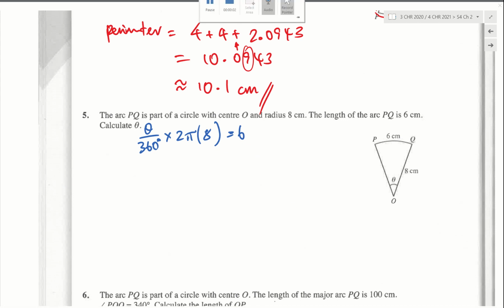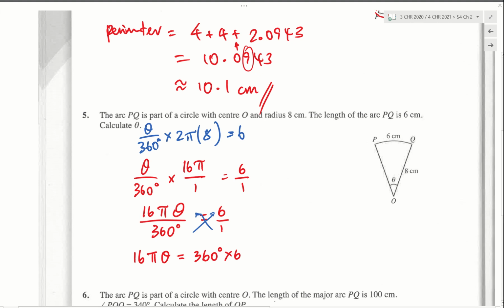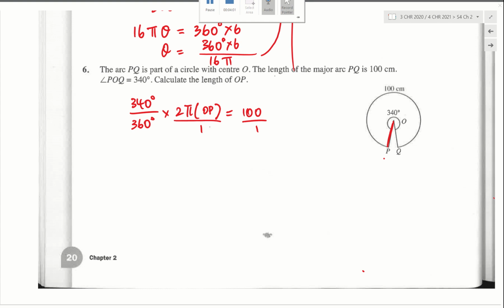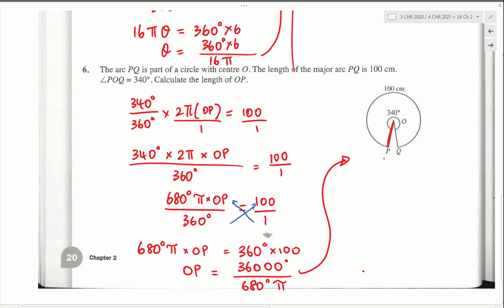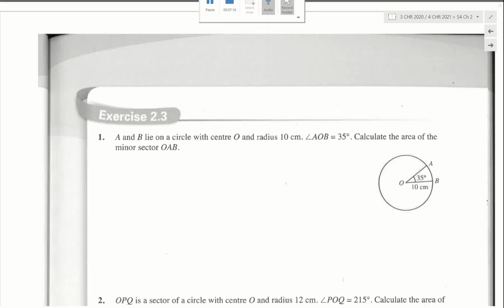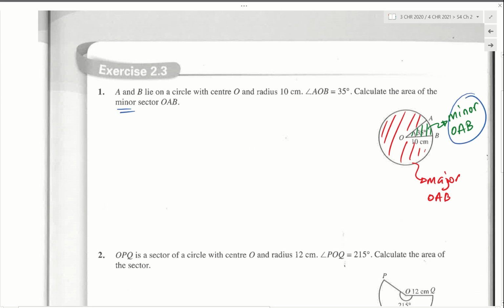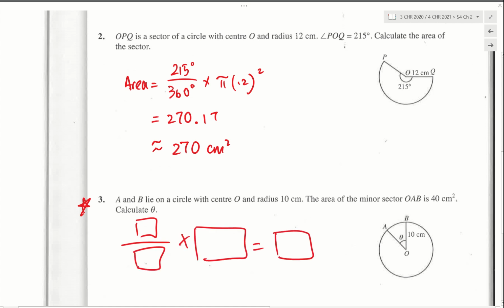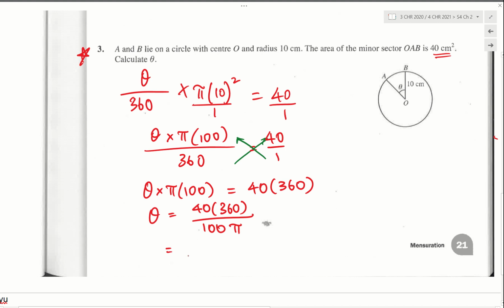Areas of Sectors (27 Jan 21)